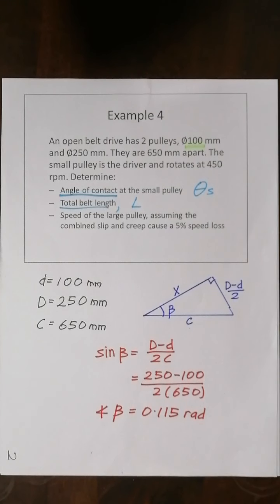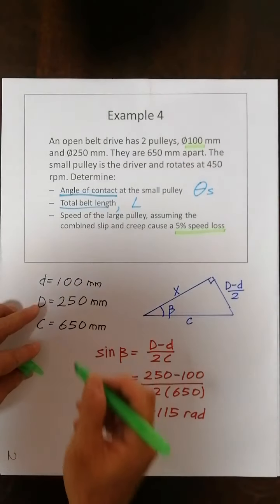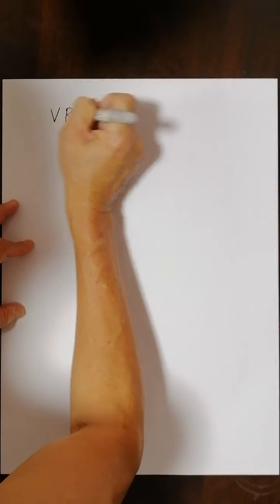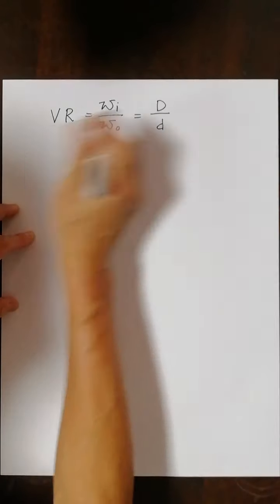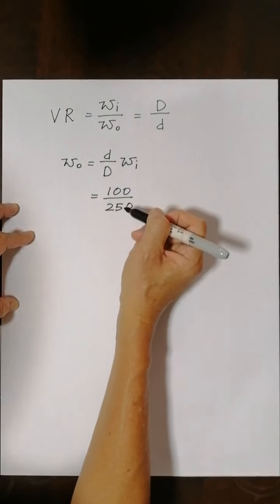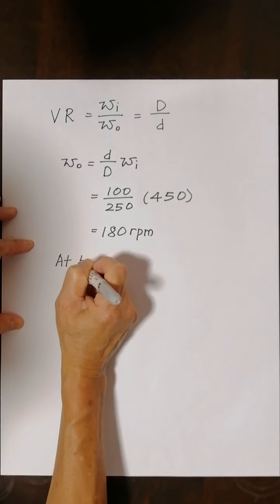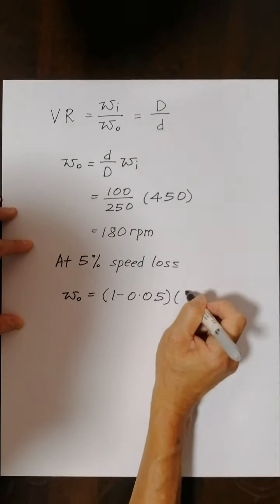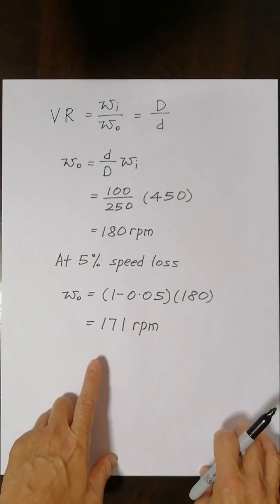EGR216, Lecture 9 - Part 3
Determine output pulley speed